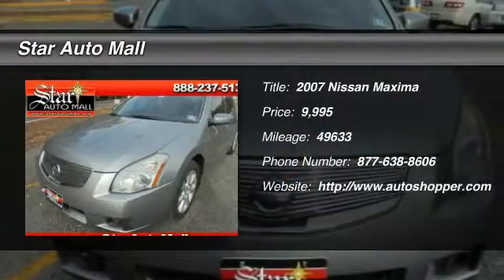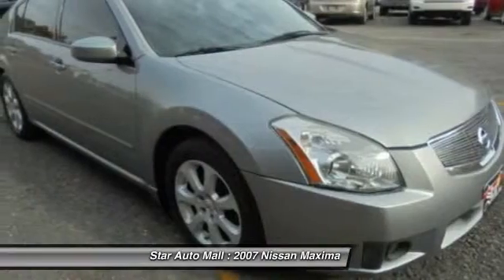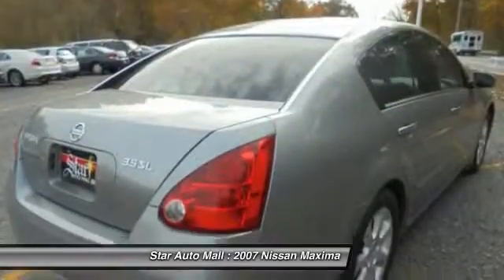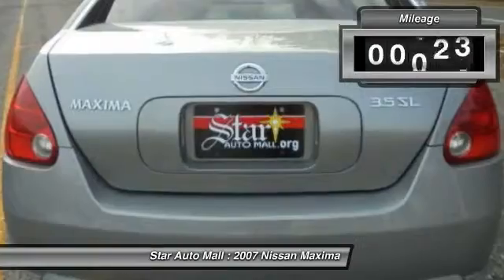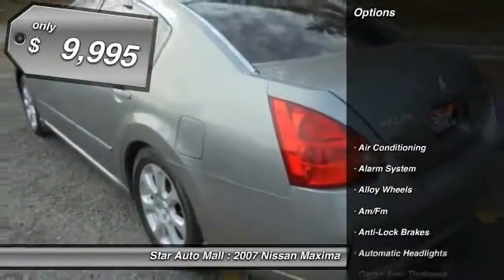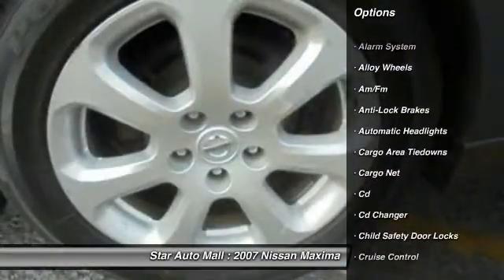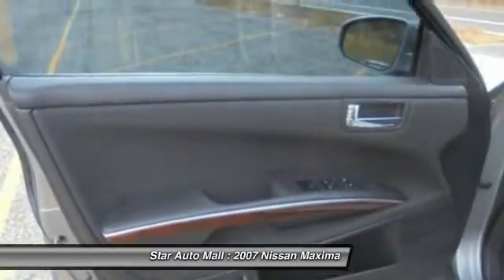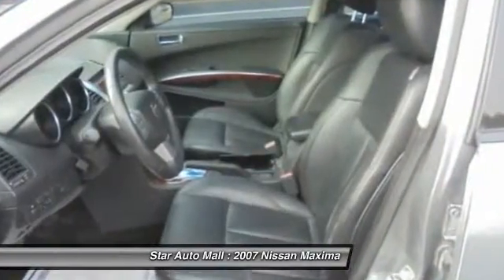2007 Nissan Maxima SL Bethlehem PA 18020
2007 Nissan Maxima SL